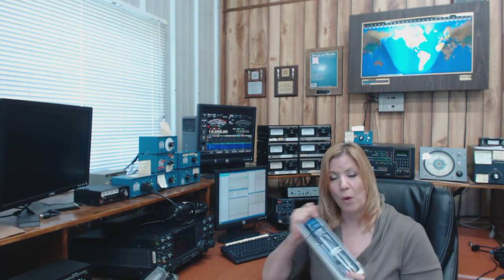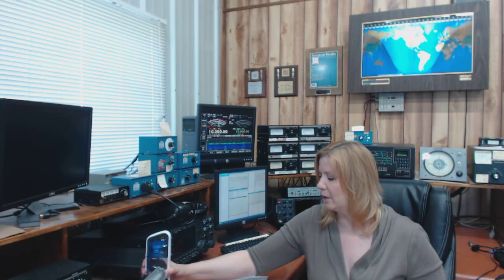Your radio has a clock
Contesting tips